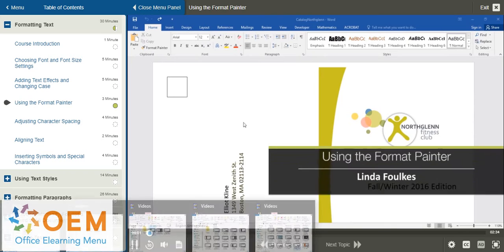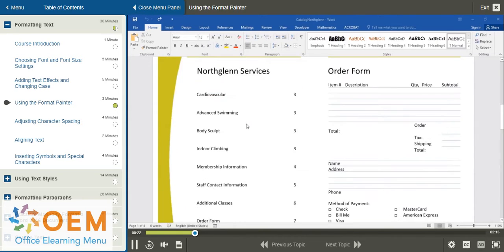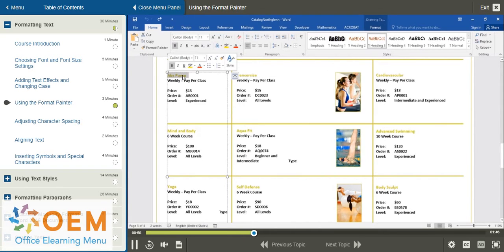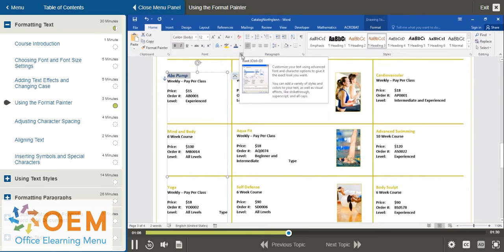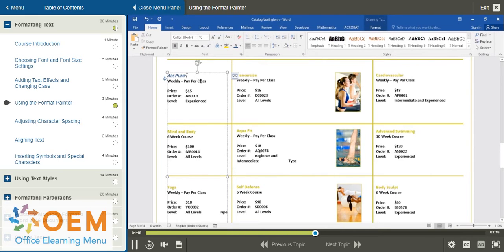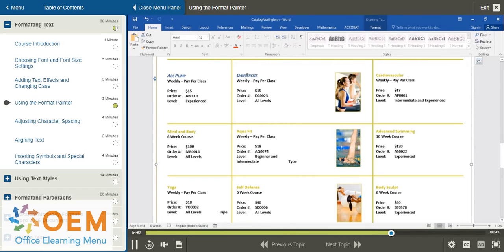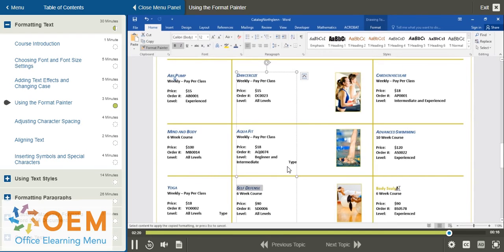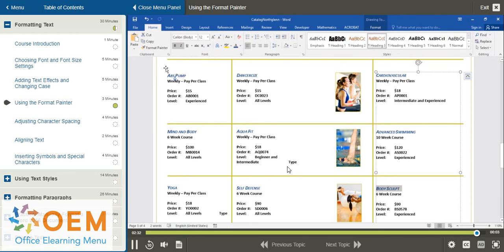Meester in Microsoft Word 2016 voor Mac: Training, Opleiding en Cursus!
Wil jij je Word-vaardigheden naar een hoger niveau tillen op je Mac? Ontdek hoe je een expert wordt!

Ben je klaar om je Microsoft Word-vaardigheden op je Mac te verbeteren en een echte meester te worden in documentcreatie? Zoek niet verder! Onze bekroonde e-learning biedt de perfecte combinatie van training, opleiding en cursussen, allemaal gericht op het optimaliseren van je Word-ervaring op macOS.

Met onze uitgebreide training ben je niet alleen klaar om het beste uit Word 2016 voor Mac te halen, maar ook om te schitteren tijdens het officiële examen voor certificering. Onze e-learning omvat officiële proefexamens, waardoor je een voorsprong hebt en vol vertrouwen aan het examen kunt beginnen. En maak je geen zorgen - we bieden ook een online mentor die je begeleidt en voorbereidt op het examen, waardoor je alle ondersteuning krijgt die je nodig hebt om te slagen.

Waar wacht je nog op? Klik op de onderstaande link om je aan te melden voor onze training en begin vandaag nog met je reis naar Word-meesterschap op je Mac!